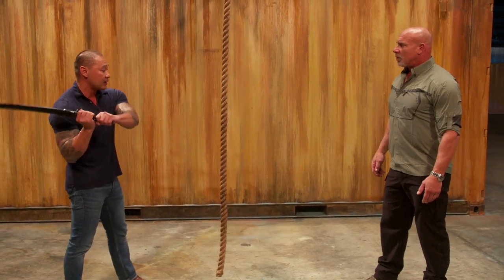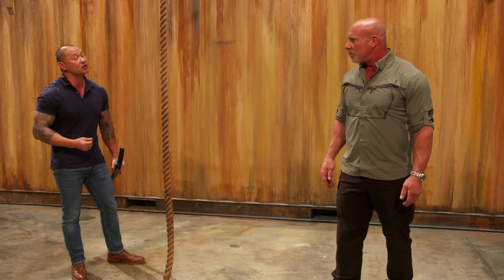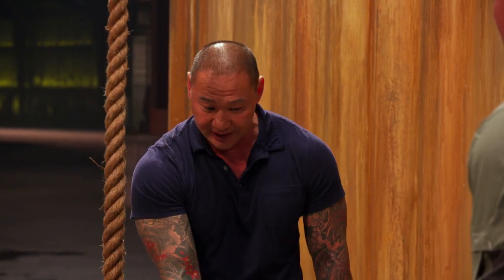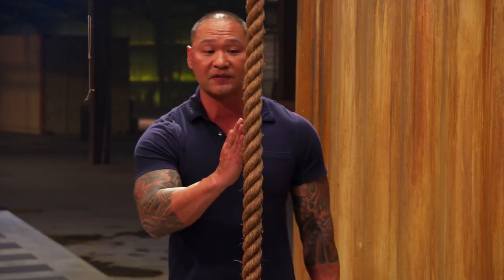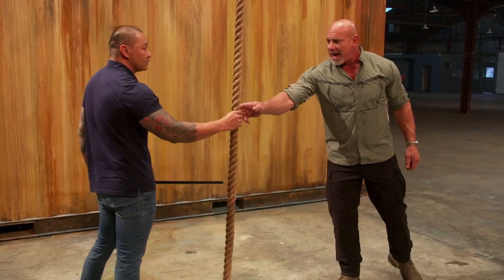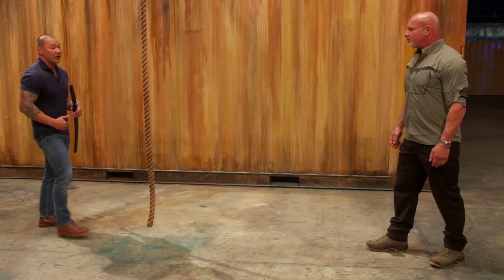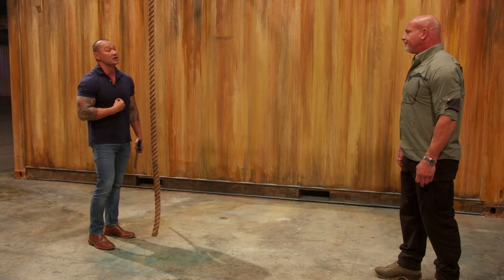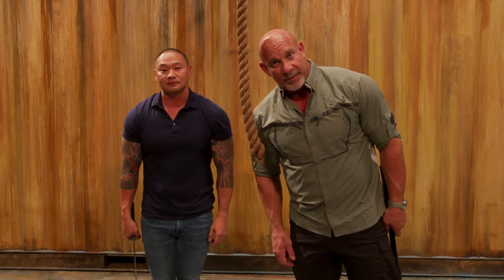Forged in Fire: Knife or Death - Rope's Tutorial (Season 2) | Bonus | History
Like Forged in Fire? Catch our new series The Strongest Man in History on July 10th at 10/9c, right after Forged!

Tu Lam demonstrates the skills you need to cut through the ropes successfully in this bonus clip from Season 2, Episode 2, "Blade Runners".